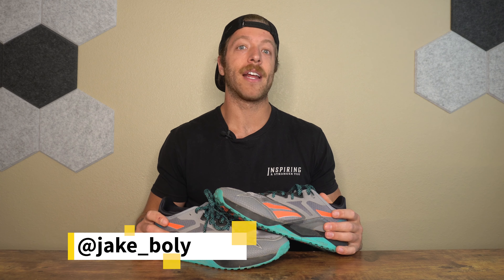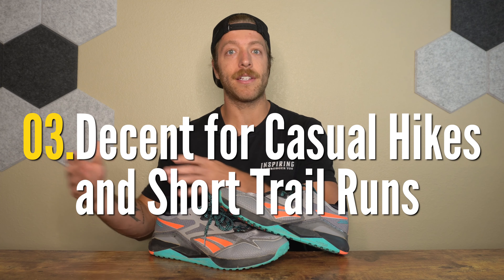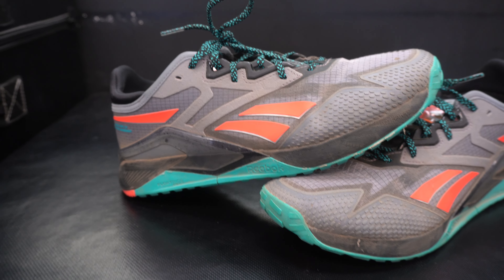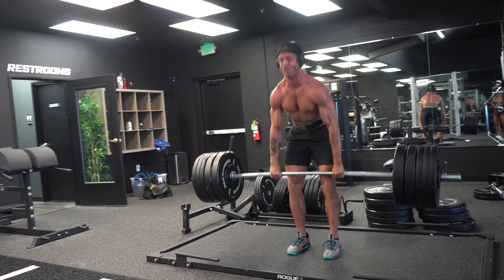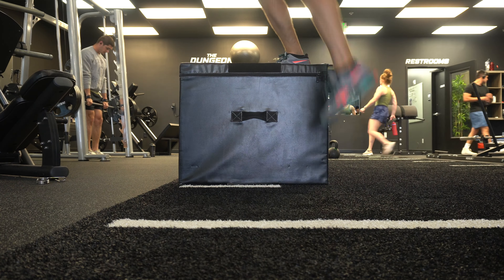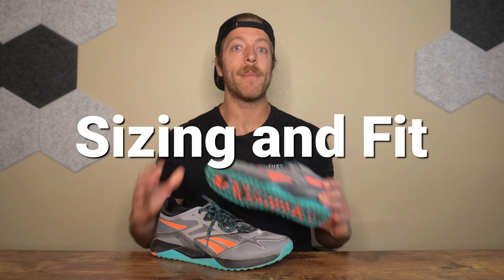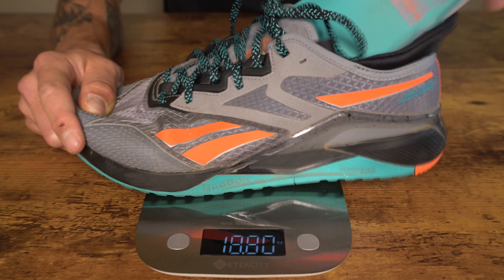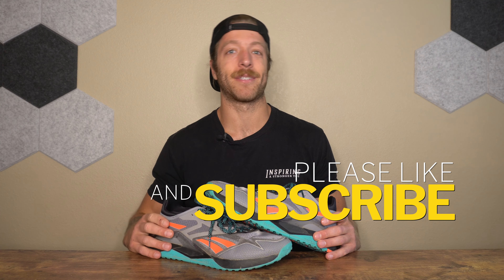Reebok Nano X2 Adventure Review | Are the New Upgrades Worth It?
The Reebok Nano X2 Adventure is a hybrid training shoe designed for tackling outdoor workouts and gym sessions.

As a fan of the Reebok Nano X1 Adventure and the Reebok Nano X2, I was excited to put the Nano X2 Adventure to the test. This model features a lot of construction updates compared to its predecessor.

In this Reebok Nano X2 Adventure review, I'm going to cover various topics to help you decide if this shoe is worth it for you.

0:00 Nano X2 Adventure Pros
2:48 Nano X2 Adventure Cons
5:52 Performance
8:58 Price
9:24 Who Are These Best For?
10:28 Sizing and Fit
10:52 Weight, Drop, and Insole
11:11 Construction
12:51 Final Thoughts

Overall, the Reebok Nano X2 Adventure is an okay shoe. It does a pretty good job at being versatile and durable for outdoor workouts.

However,  this is not my favorite Nano Adventure iteration to date. The lacing system and boot construction are interesting and fall short in certain contexts.

I think the Reebok Nano X2 Adventure will be very hit or miss for athletes and lifters with its fit and performance.